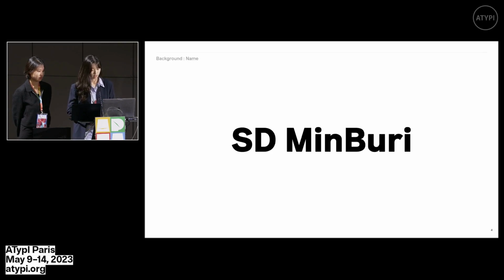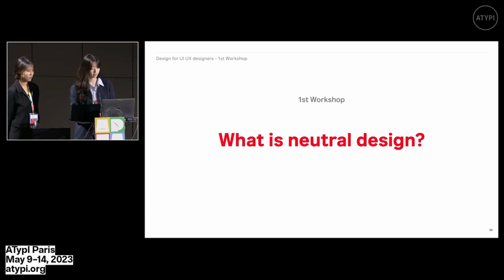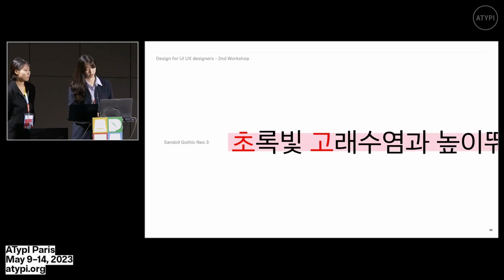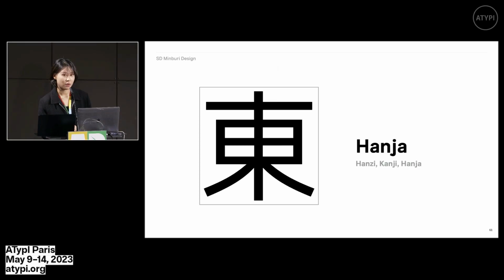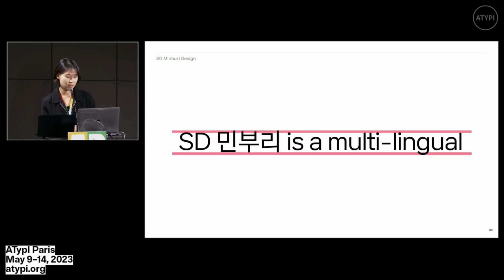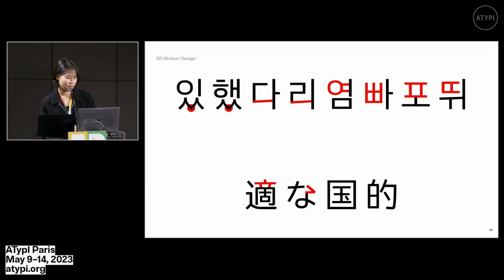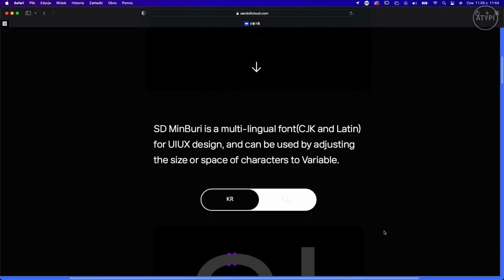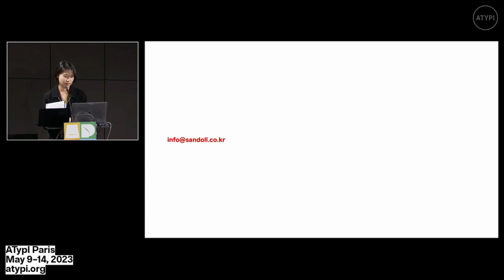Multilingual Font Family Design for Digital Screen | Jinhee Kim, Suhyun Lee | ATypI 2023 Paris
In this session, we will talk about the purpose and process of producing “Sae Gothic,” Sandoll’s own typeface. The “Sae Gothic” is designed to cover multilingual scripts (Latin and CJK) and is designed to be used easily on screen. The session is composed of two sections. First, we will talk in detail about how we reflect on the typeface that we have found in the workshops with UI/UX designers. Especially, the focus will be on the text line alignment, number and symbol forms, space between letters, and leadings. Second, we will talk in detail about which points were considered and which trial and errors were experienced when creating multilingual characters within a single family. The focus will be especially on the baseline, size, width, character-specific structure, and unified impression.